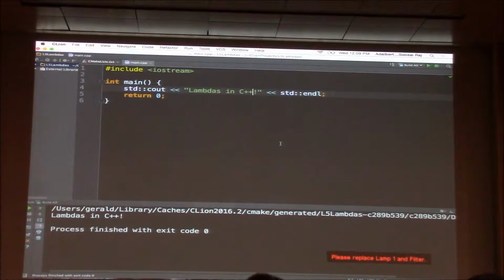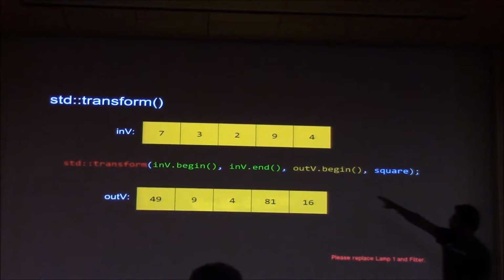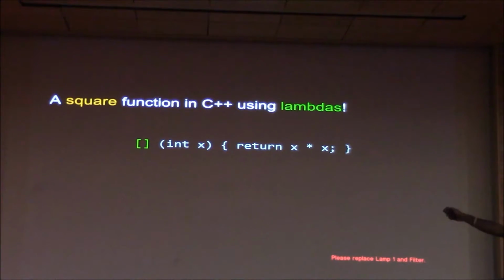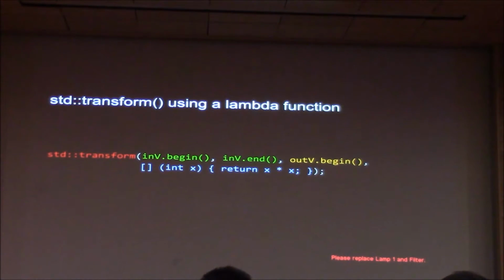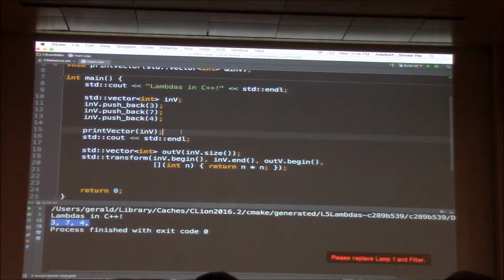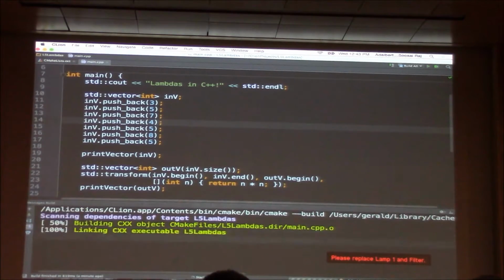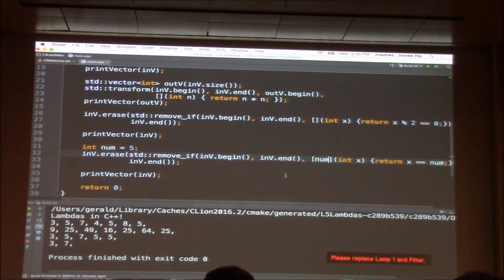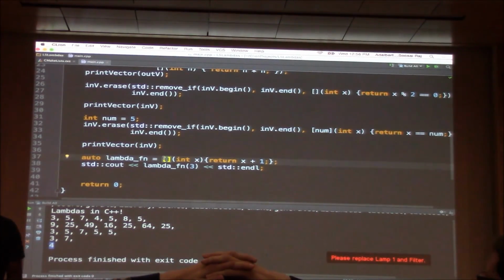Lambdas in C++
A lecture about Lambadas in C++ by Gerald for CS 368 (C++) at The University of Wisconsin-Madison.